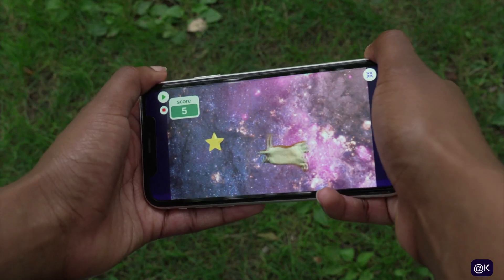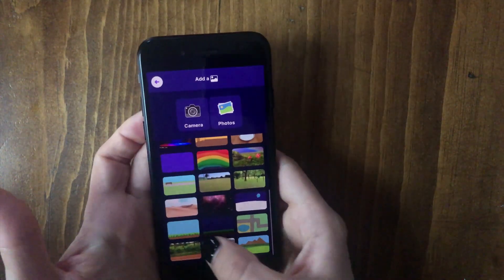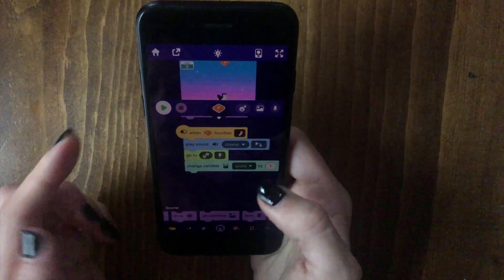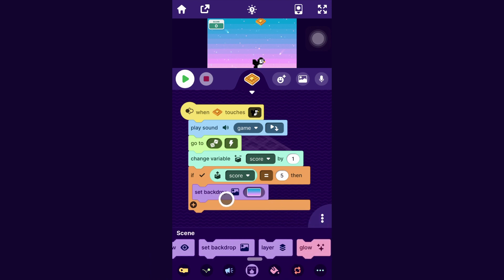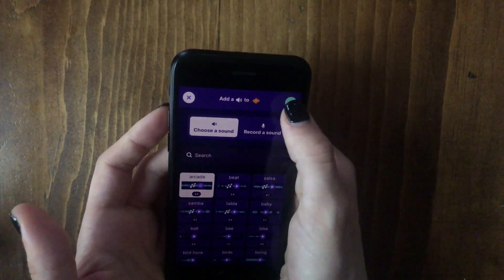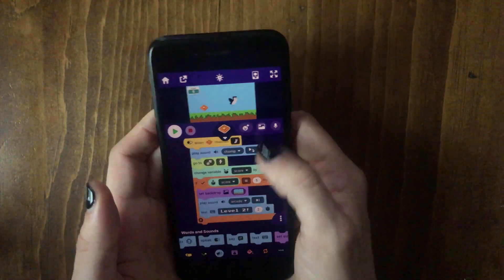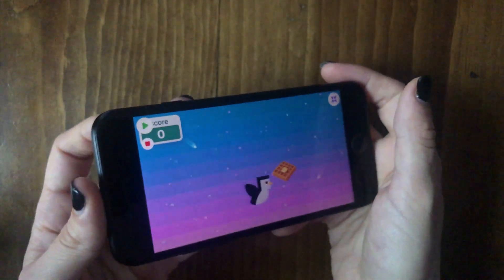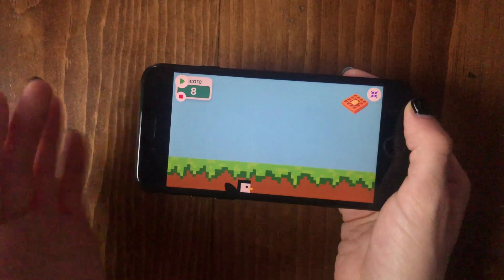How to Make a Phone Game Part 2 | OctoStudio Tutorial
Here's part 2 of our series on how to make an item collecting game in OctoStudio! In this video, Zinnea will show how you can add multiple levels to your game, complete with sound effects, banners, and more.